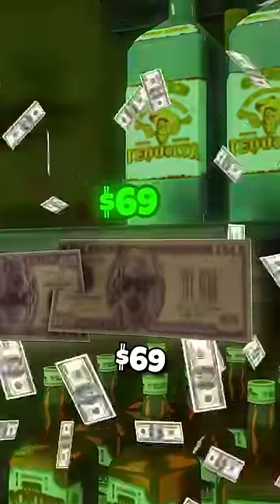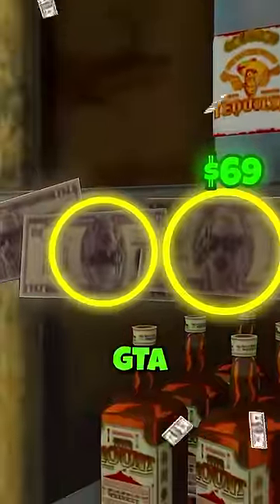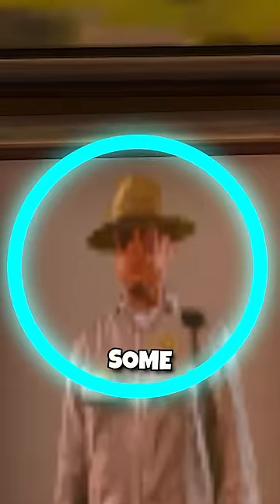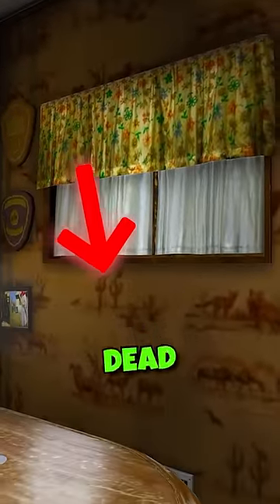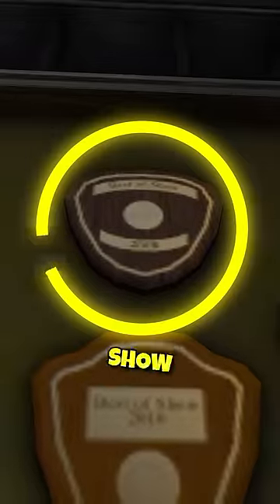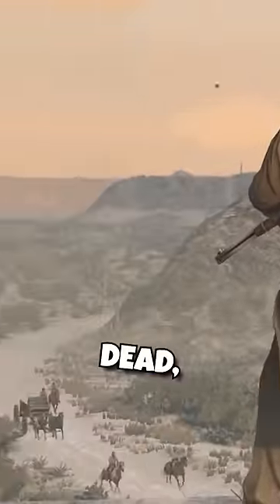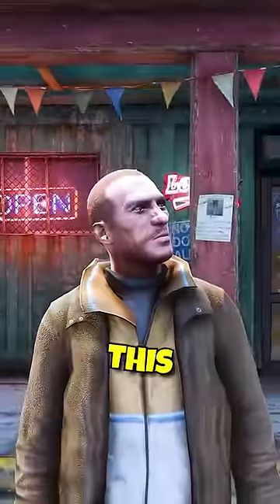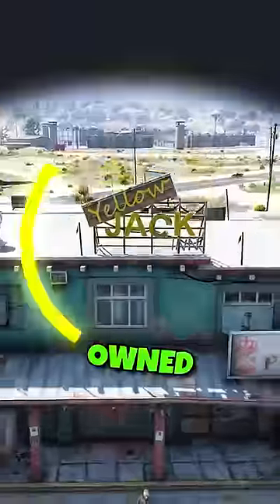The Yellow Jack Inn Is The Creepiest Building In GTA 5